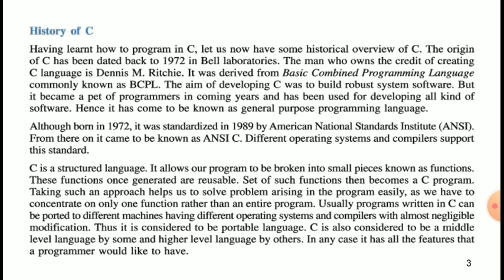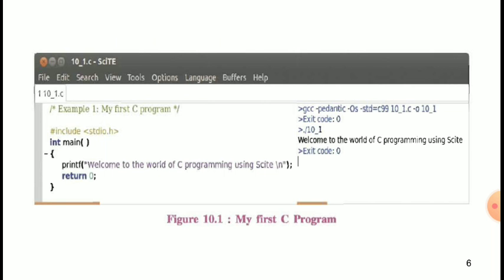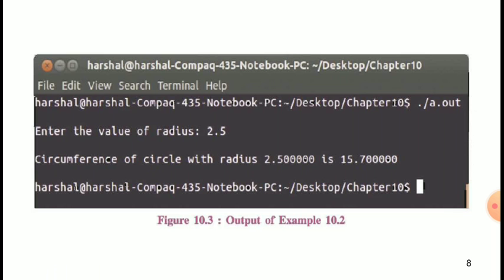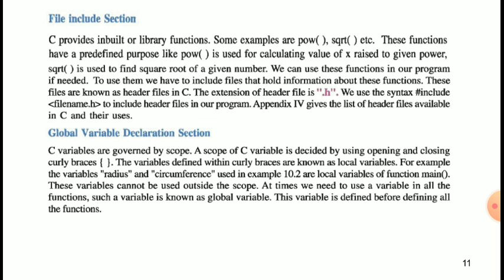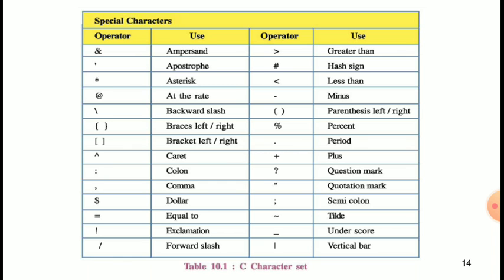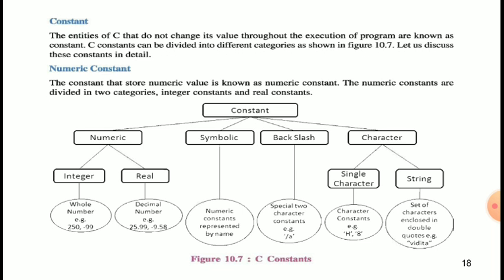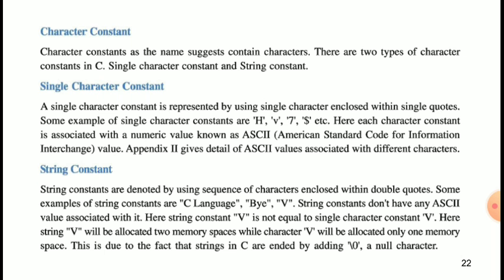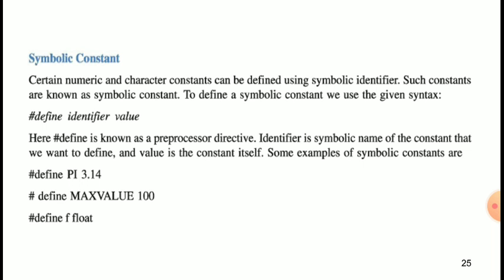STD-10-LESSON-10-INTRODUCTION TO C LANGUAGE-1